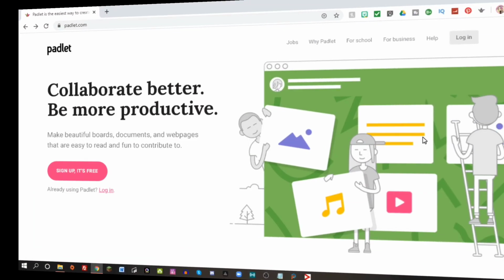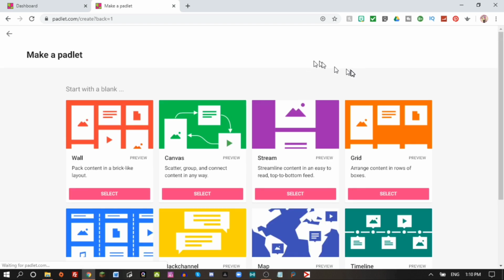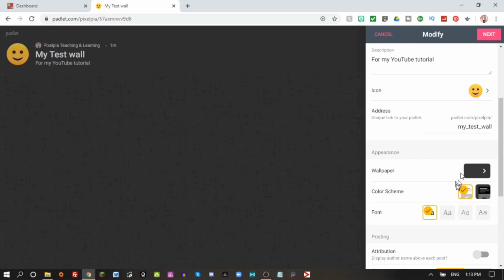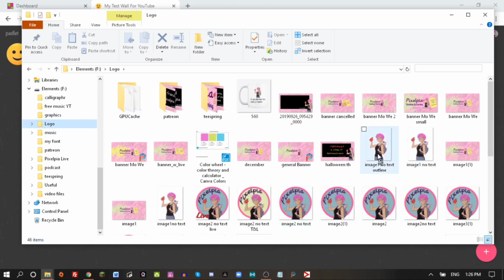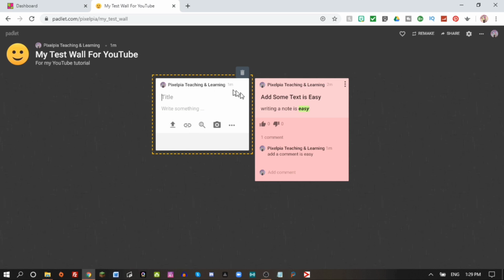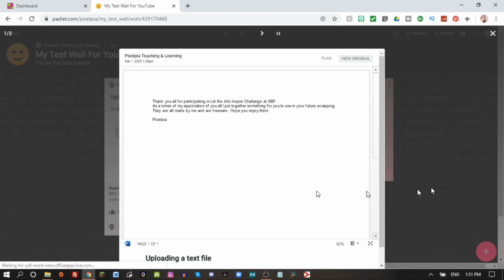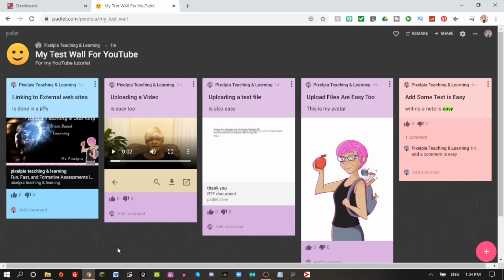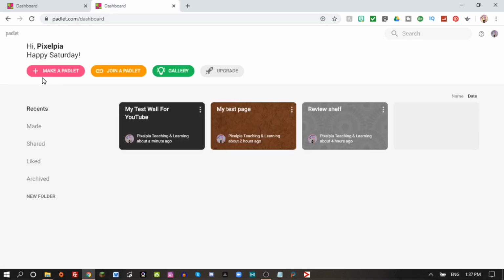Start using Padlet the creative bulletin board, Padlet for beginners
Padlet the creative Bulletin Board is a web site I ran into recently, and I am so impressed by the simplicity and at the same time complexity of this web application. I am doing this tutorial in three parts, there is so much to cover, and in this first part I will go over how to set up and account (if three people sign up using my referral link I get an additional free Padlet) how to set up your first Padlet, and how to add three types of notes, text, import files, and link to a web site.
 With the use of Padlet I see endless opportunities, not just in and educational setting, as a teacher tool to create assignments and study material, and as a student to do assignments, reports etc. but also for personal use, maybe a recipe collection, or a motivation board, or for any business use.  Once you get to know the functions of Padlet the only limitation is your creativity.
In the second tutorial I will go through all the remaining types of notes you can add to your Padlet, and in the last part I will go over the different types of layout you can chose to use and examples of when they are most suitable. I will also go through some of my favorite Padlets I have found as some inspiration.

Links are in the banner